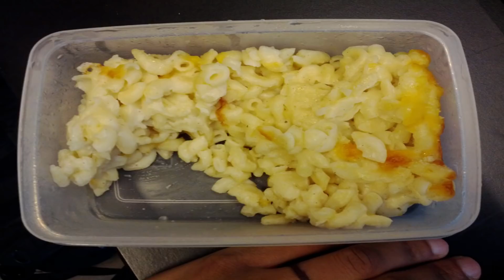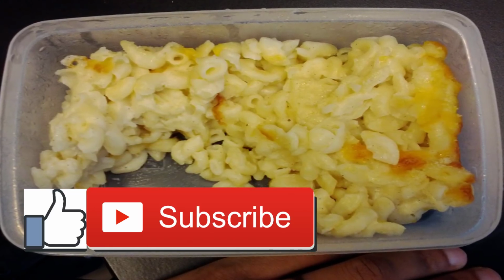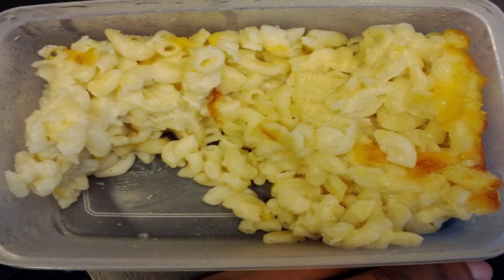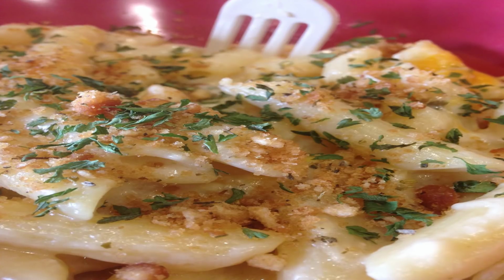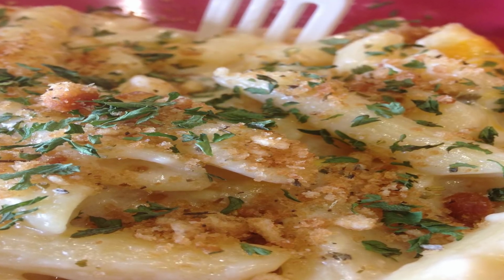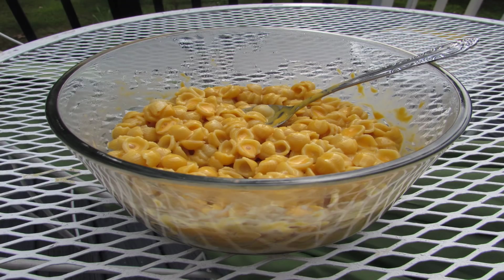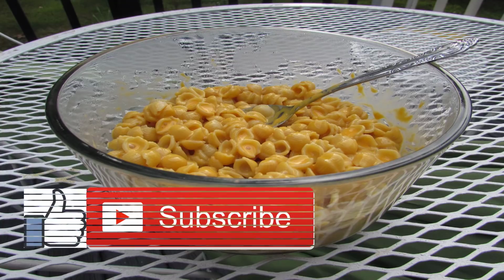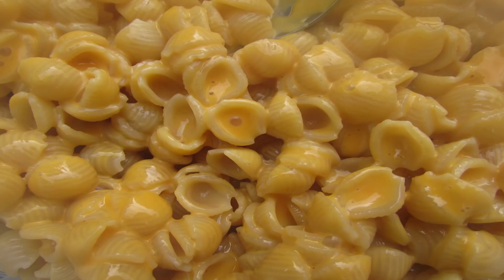How to Make Stovetop Mac and Cheese Yummy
5 Single-Serve Mac 'n' Cheeses That Will Totally Satisfy Your Comfort Food Craving.

Possibly work pressure has you very nearly hurling your PC out the window. Or on the other hand it's only one of those dim, desolate days that appears carefully fit for jumping into some genuine solace nourishment.

In any case, there are a few cases when a macaroni and cheddar desiring can't be restrained. Furthermore, when they really happen, you aren't more often than not in the state of mind to invest hours in the kitchen making a whole plate of sustenance. Regardless of whether the sustenance happens to be bubbly, gooey, and tasty.

However, don't go after that boxed macintosh and cheddar blend right now. Trust it or not, you can make a solitary serving of macaroni and cheddar sans preparation. Actually, it's pretty darn simple—also speedy.

What's more, best of all? There's zero impulse to scarf down the scraps when your stomach begins thundering at 11 PM, in light of the fact that there aren't any. Here are 5 simple, scrumptious macintoshes to attempt. (Lose up to 15 pounds WITHOUT eating less carbs with Eat Clean to Get Lean, our 21-day clean-eating supper design.)

Single Girl Mac and Cheese:

The magnificence of Wannabe a Country Cleaver's Colby Jack macintosh is that there's no preparing included. Simply make a fast mushy sauce on the stovetop, heat up your noodles, and join. In under 20 minutes, you'll be nestled into the lounge chair with a bowl of rich, smooth goodness.

Speedy Mac and Cheese for One:

Like your macintosh to pack a punch? Show Baking Mischief's formula a good time. The gooey sauce is made with additional sharp cheddar, while a squeeze of cayenne and nutmeg include only the perfect measure of zest.

Farm Bacon Mac and Cheese Cups:

Make a cluster of The Recipe Critic's fresh outwardly, velvety within macaroni and cheddar biscuit glasses and stop them for moment, divide controlled liberality. The combo of the tart farm with the smoky bacon just serves to make your standard macintosh and cheddar a million times better.

Moment Mac and Cheese in a Mug:

Learn to expect the unexpected. Cake isn't the main thing you can make in an espresso mug. Made by Monique destroys elbow macaroni, cheddar (any sort—take your pick!), and water in a mug. After ten minutes, you have yourself a gooey, melty, cooked-to-flawlessness aiding of macintosh and cheddar. Could it be any more obvious? Wonders truly do happen.

Veggie lover Quinoa Mac and Cheese:

At times your heart says cheddar and refined carbs, yet your mind says sustenance with genuine nourishment. At the point when that happens, make this rich, high-fiber quinoa and broccoli bowl from Rabbit Food for My Bunny Teeth. The sans dairy sauce is made with almond drain, healthful yeast, garlic powder, and dry mustard—however it tastes a heckuvalot like cheddar.